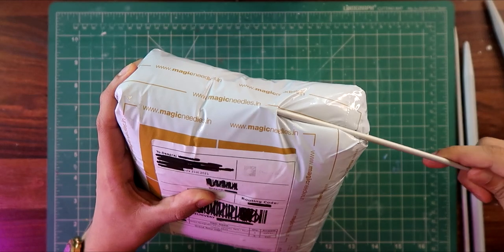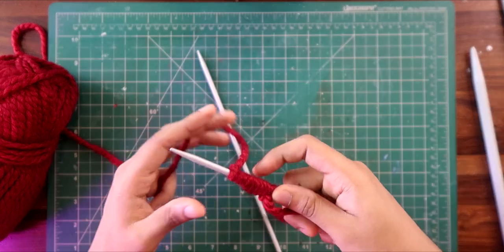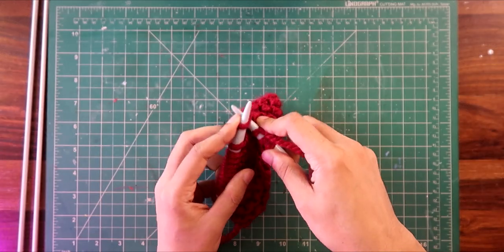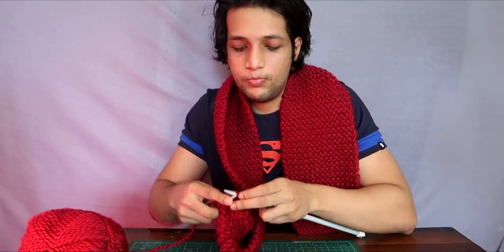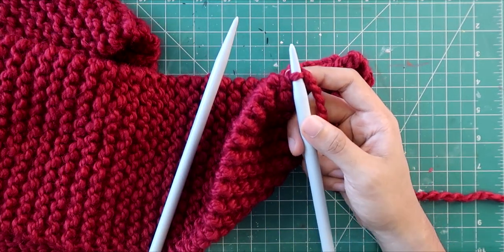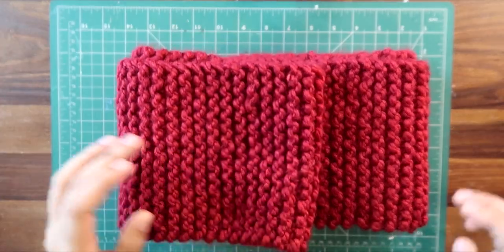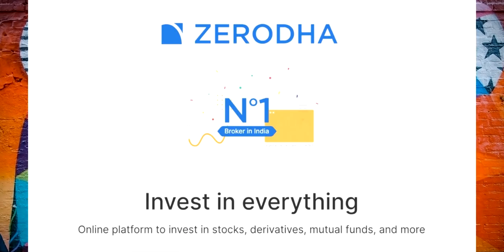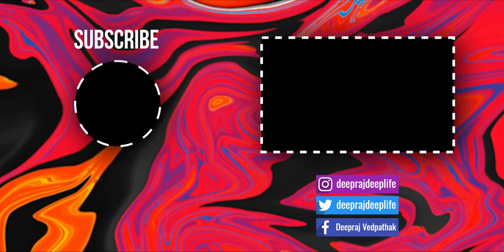How To Knit a Scarf DIY for Beginners 🧣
Hey its me deeplife, and in this video I show you how to knit a nice chunky scarf with the help of chunky size 10 mm needles . it's a super easy project for beginner knitters . Anyone can attempt to make this in a day . If you are experienced you can knit this in about 3 hours .

Knitting Wool Yarn
Chunky Cream yarn

( prices depend on the size and complexity of the work )

MY NEW VLOG CAM
CANON POWERSHOT G7 X Mark III
Samsung Galaxy S20 FE
TSX Men's Cotton Rich Sweatshirt